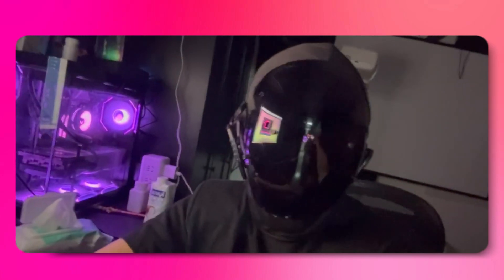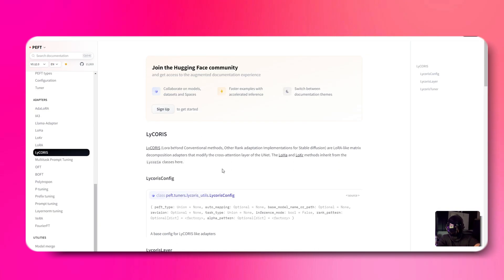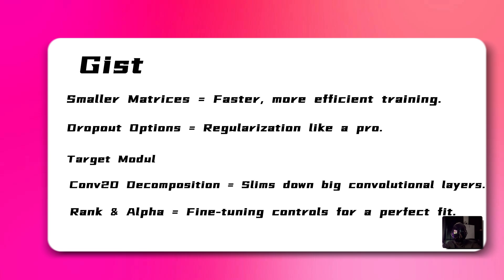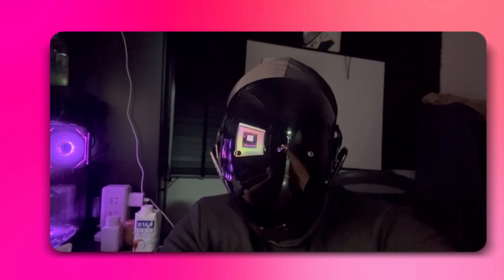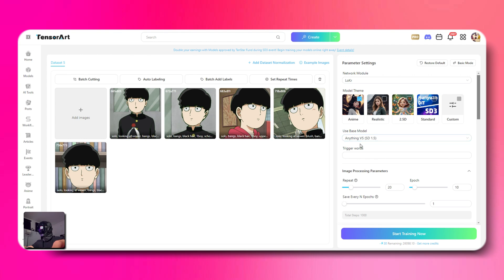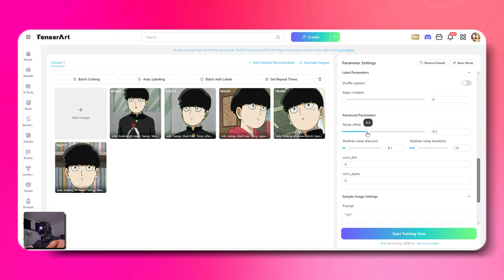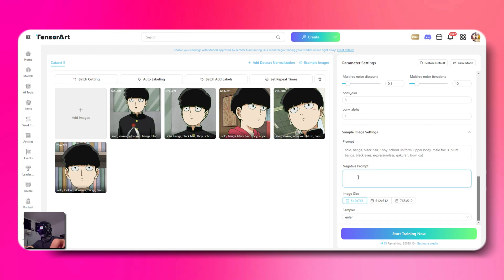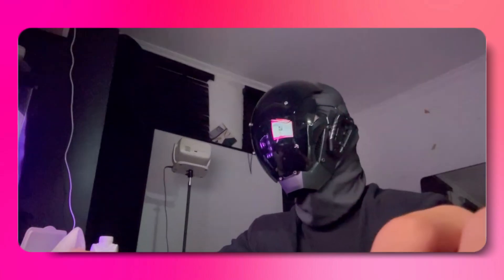Master LoKR: Next-Level Model Training on TensorArt | Step-by-Step Guide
Welcome to the future of AI model training! In this video, we introduce LoKR. We'll walk you through the entire process of training your own LoKR model on TensorArt, making complex tasks easier than ever. Whether you're a beginner or a pro, this guide will help you harness the power of LoKR for your projects. Watch now and take your model training to the next level!

💡 Follow this tutorial for tips, tricks, and best practices!

Click this invitation code to register and get an extra 50 credits for free：